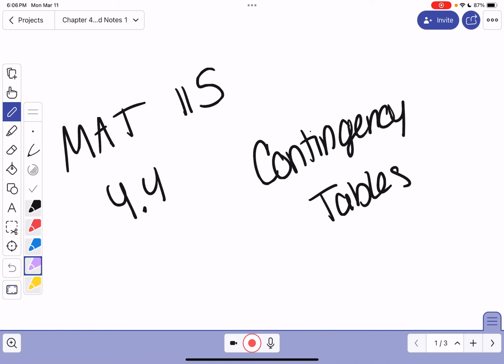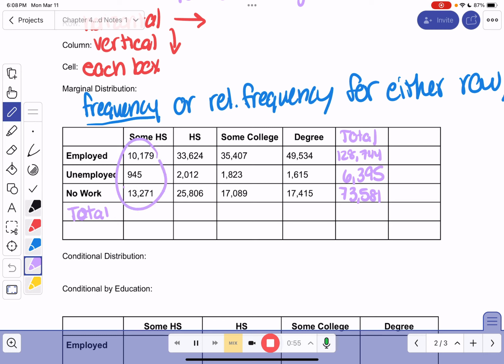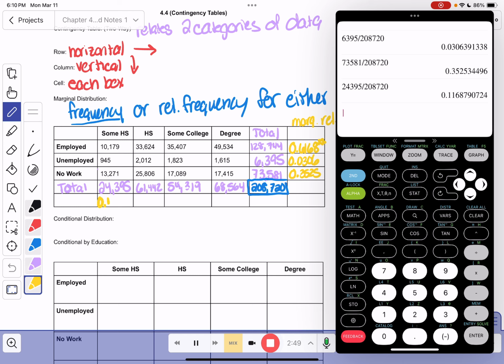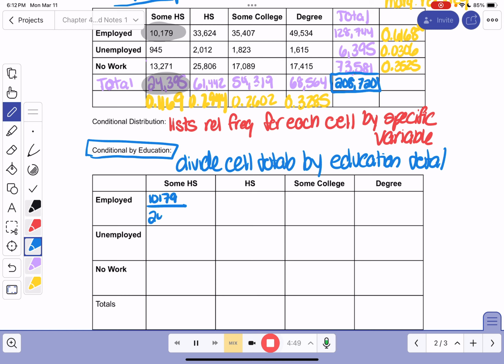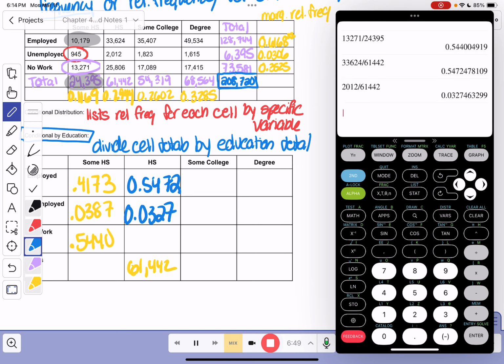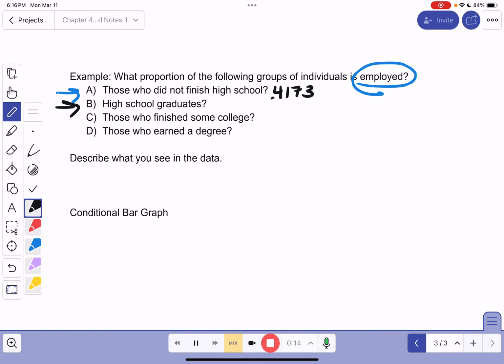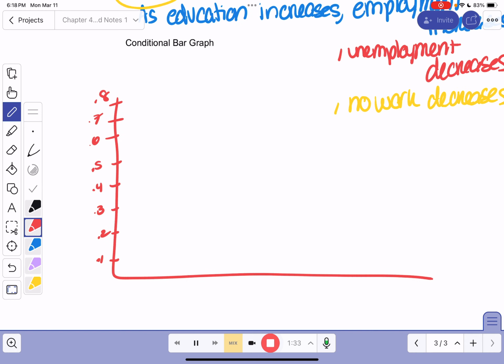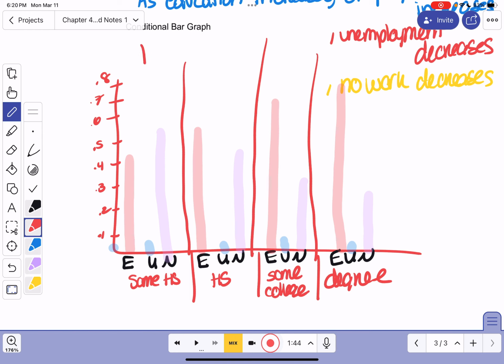MAT 115 4.4